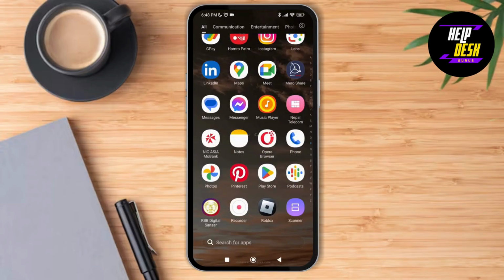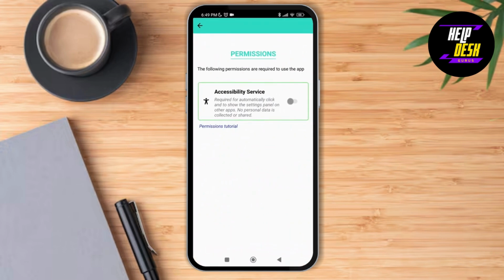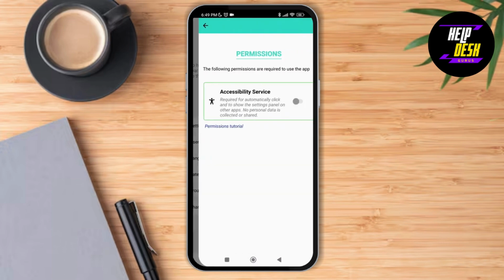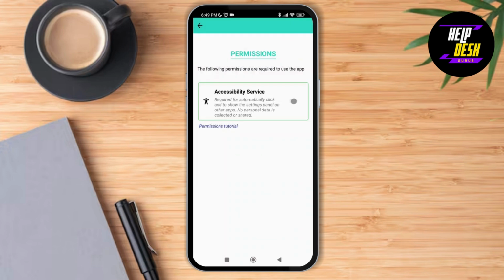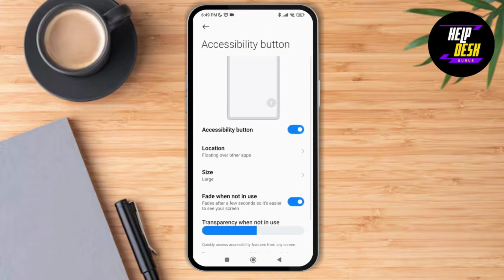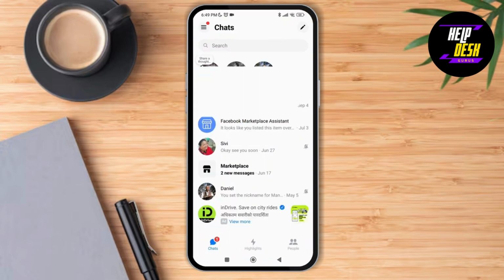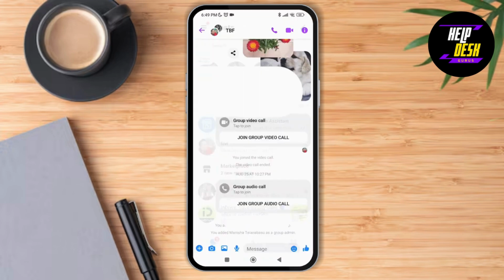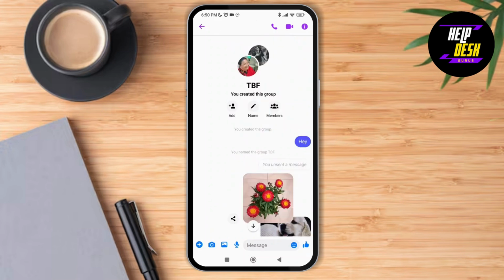How to see first chat on Messenger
Welcome to our step-by-step tutorial on "How to See First Chat on Messenger"! If you've ever wanted to scroll back to your very first message in Facebook Messenger, this video is perfect for you. We'll guide you through the easiest methods to view your first Messenger conversation without endless scrolling. Whether you're on desktop or mobile, we have tips to quickly navigate to the beginning of your chat history.

In this video, you'll learn:

How to see the first message on Messenger
How to find old messages in Messenger
Tips for navigating Messenger conversations
How to quickly scroll to the first chat in Messenger
How to view your Messenger chat history